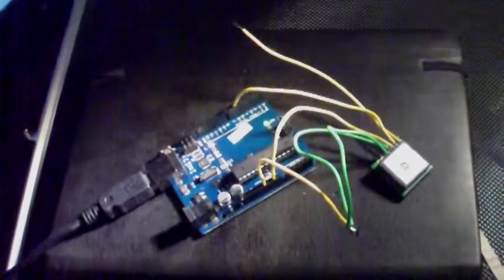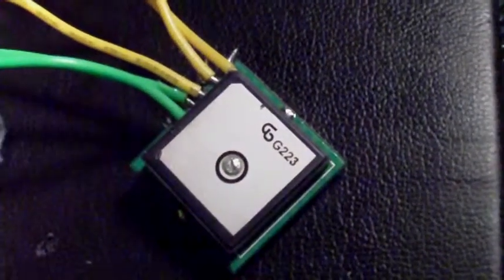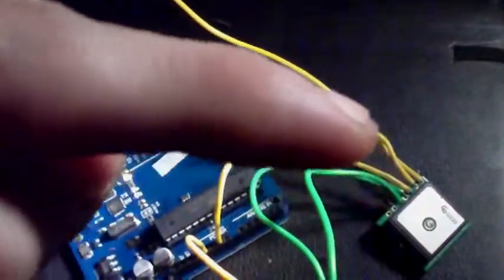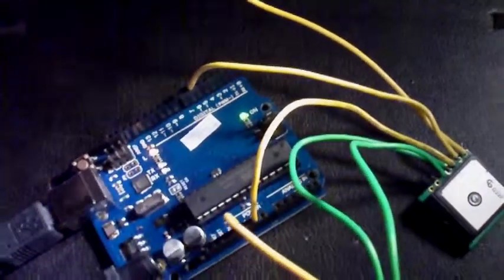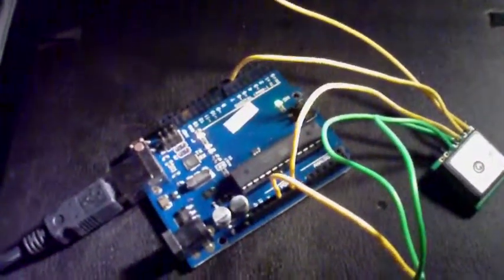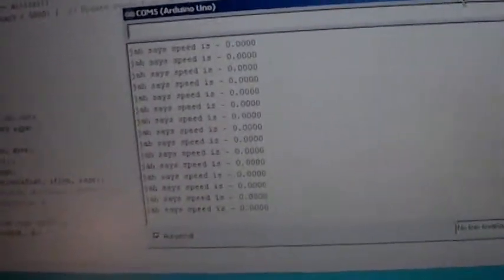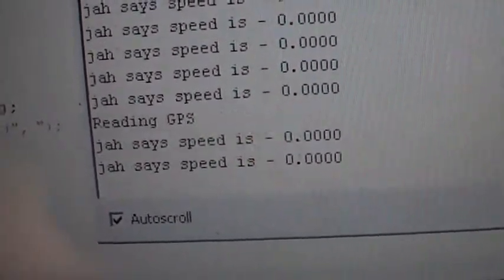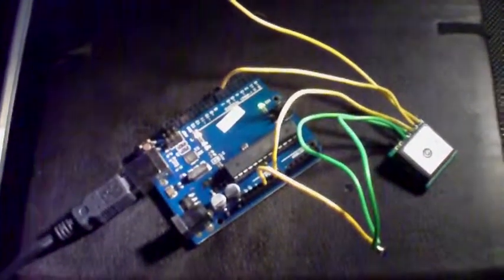ARDUINO UNO WITH GPS MODULE GPS-622R SIMPLE EASY VIA TINYGPS BEGINNERS NOVICE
LAY MANS BACKSTREET VERSION OF HOW YA DO THIS, WITH CHEAP CLONE OF ARDUINO DUO AND GPS MODULE I HAD KNOCKING ABOUT..

GPS-622R  FROM RF SOLUTIONS FEW YEARS AGO..

IT HAS G223 WRITTEN ON THE ANTENNA

BASIC CIRCUIT IS

- GPS MODULE GND TO GND, (-) TO (-) IN SPANNER TERMS,
- VCC TO 5V ON ARDUINO, (+ OUT) TO (+ IN)
-BACKUP BATT ON GPS TO VCC THATS (+) TO PIN 5
-GPS OUT WIRE PIN 2 TO INPUT PIN 6 ON ARDUINO (SOFTWARE SERIAL METHOD..)
-OTHER WIRE IS RX ON GPS NOT USED HERE DIDNT REALISE

SO BASICALLY ITS THREE WIRES,

IT SEEMED TO DO NAFF ALL WHEN I TRIED JUST CONNECTING IT UP TO PINS 0 AND 1 WITH THE SERIAL MONITOR,

EVENTUALLY I FOUND THE CODE
SEARCH NET FOR : TINYGPS LIBRARY

TinyGPS.h
TinyGPS.cpp

DAMN IT I FORGOT WHERE I GOT CODE FROM, WAS SUMMAT TO DO WITH

GPS_Arduino_10.zip

SORRY CANT PUT ARDUINO CODE HERE YOUTUBE SEZ NO, WILL LINK THE CODE IT WAS ALL WITH TINYGPS LIBRARY WHICH I BOW DOWN TO SIRS ,,

TO QUOTE STAR TREK

"" if this is what you call 'enhancement', you've got a gift for understatement..""

AT FIRST IT JUST KEPT SAYING 'READING GPS' BUT I THINK THATS BECAUSE IT WAS SEARCHING FOR A FIX, EVENTUALLY SEEMS TO BE WORKING, ITS STILL RUNNING IN THE BACKGROUND NOW!! COOL AS CUCUMBERS!!

A MONKEY AND TWO CHIMPS COULD HAVE DONE THIS

THANKS TO THE TINYGPS POSSE

JAHHHHHHHHH